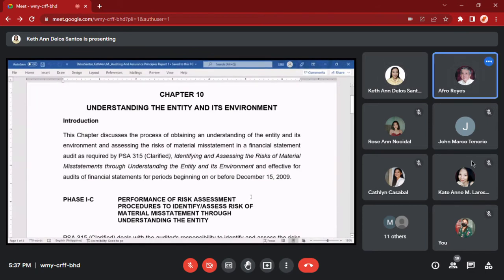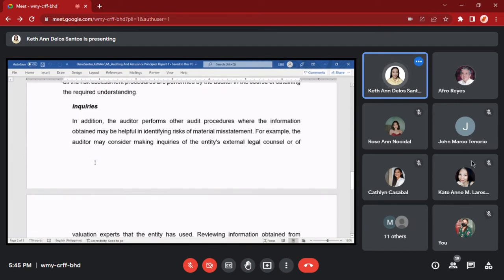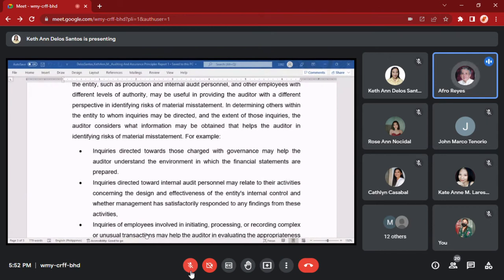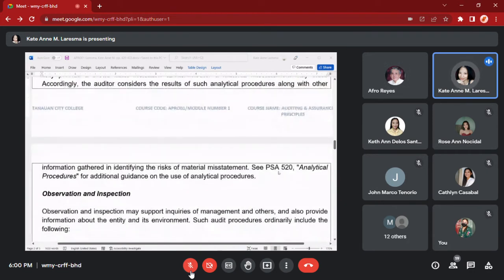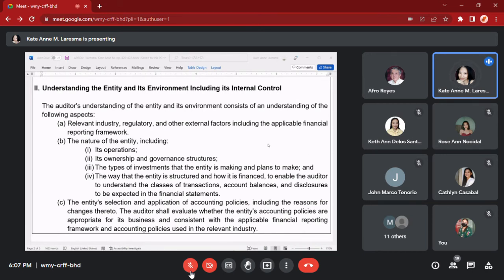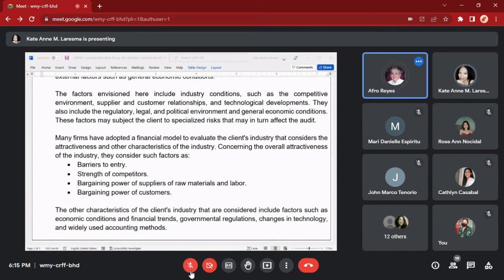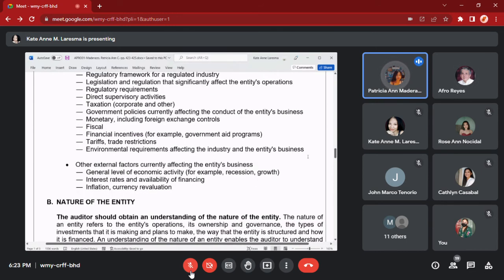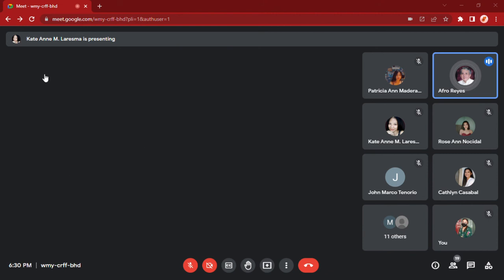APRO 01 MEETING (09/22/2022)